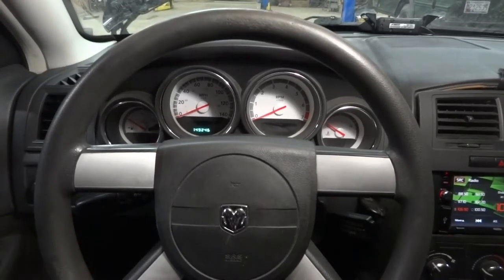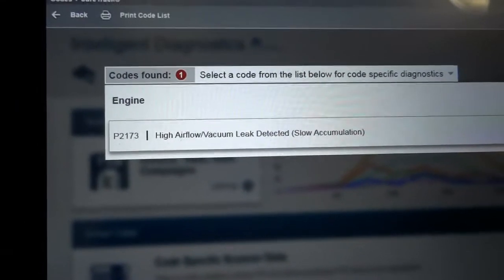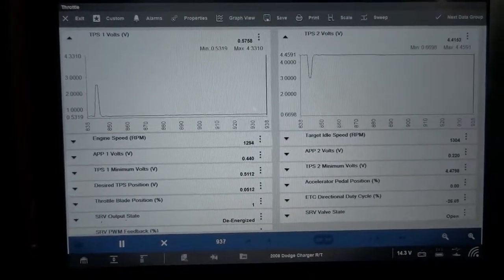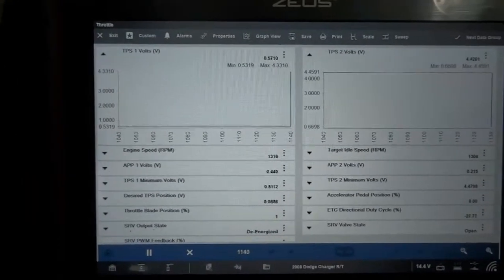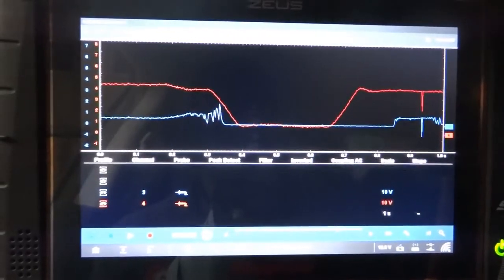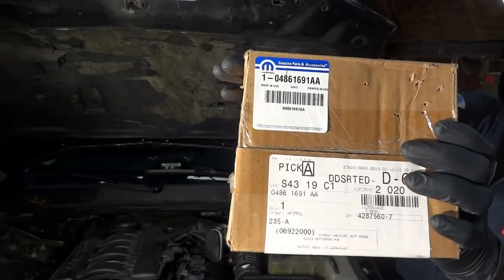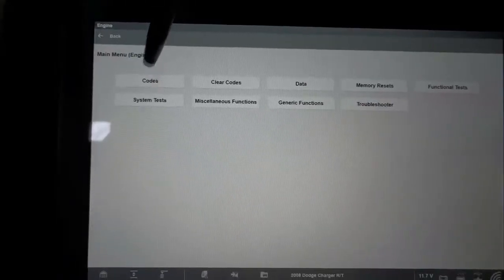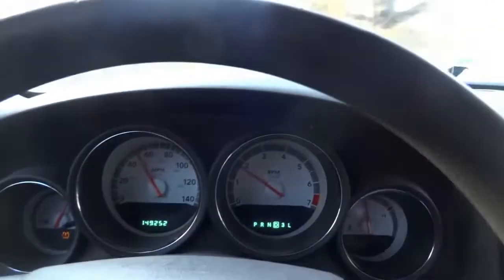Dodge Charger, Electronic throttle body light flashing on the Dash, code P2173. Low Power problems..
in this video I will share with you how to diagnose a defective ETC that causes the lightening Bolt light to come on, on the Dash...